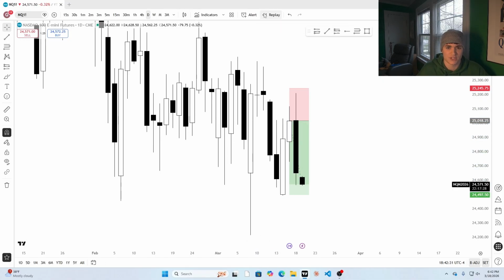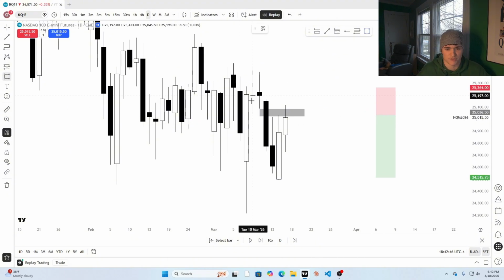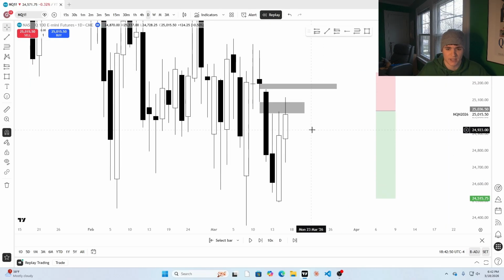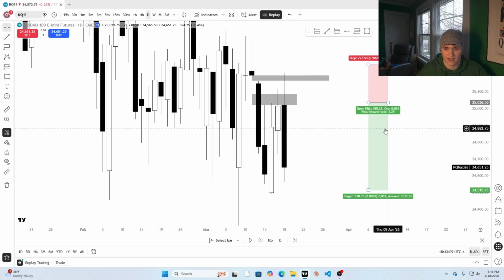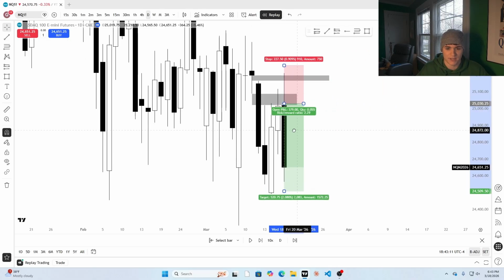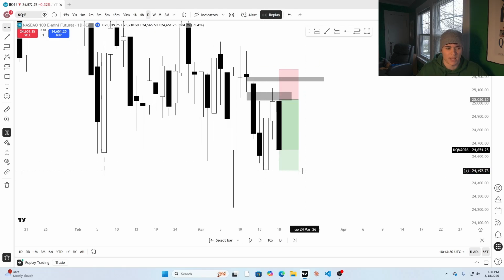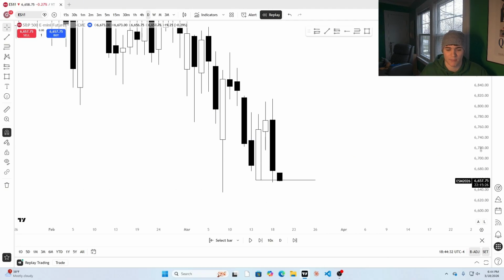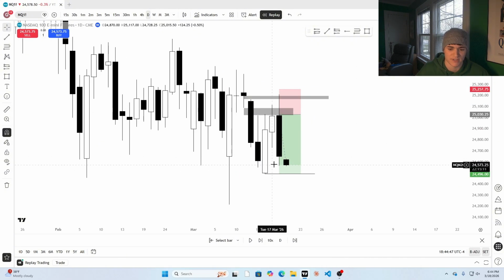How I EFFORTLESSLY Made $500 Swing Trading ICT (EASY Strategy)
Discover how I made $500 swing trading using ICT concepts without sitting at the screen all day. In this video, I break down the exact ICT strategy I used, including fair value gaps, draw on liquidity and market structure to catch high-probability swing trades. Whether you're a beginner or intermediate trader, this ICT method works on forex, indices, and more. Drop a comment with your questions!